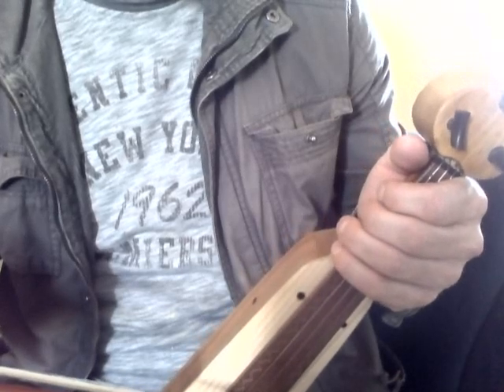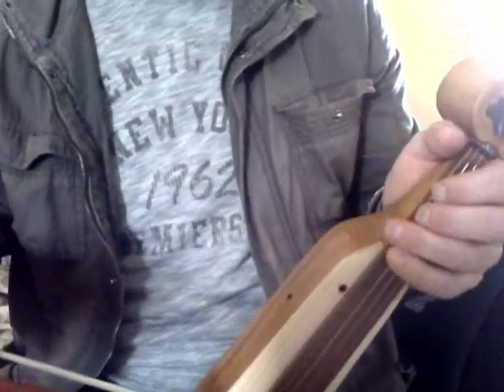Lesson 15. I kor epiyen so parhar Part 1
Lyra tuned to GDA.